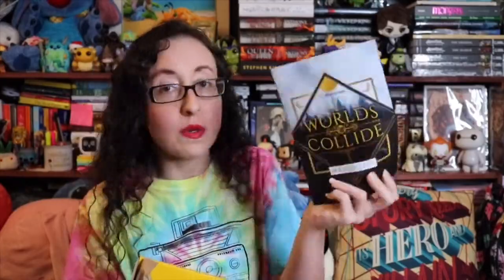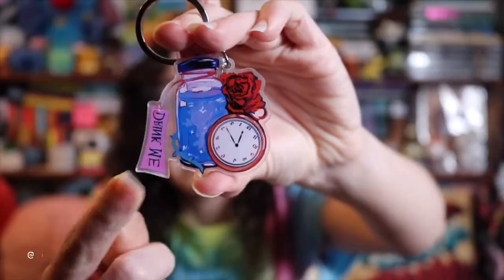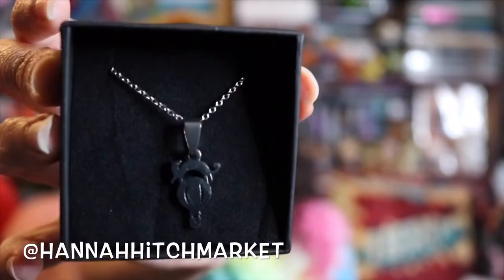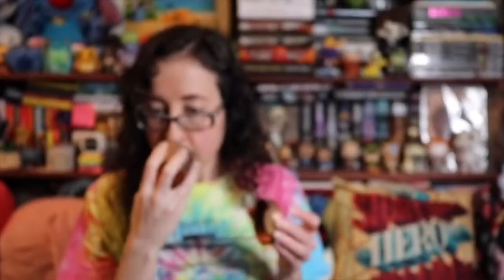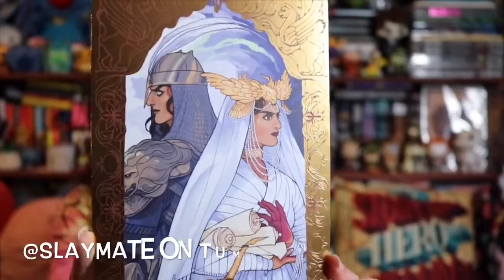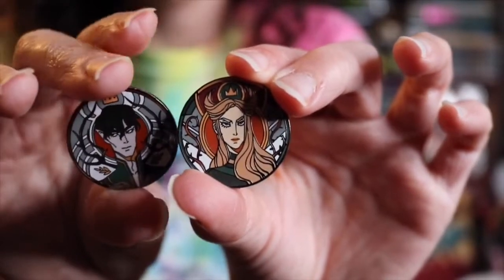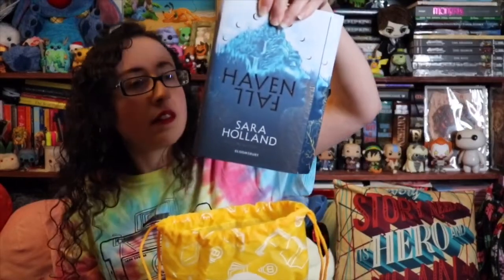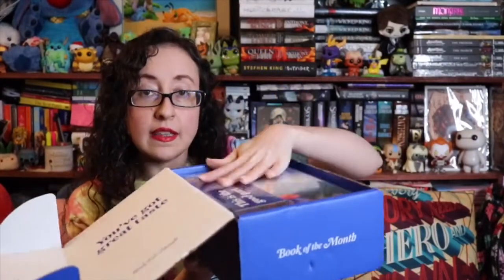March 2020 Illumicrate Worlds Collide Unboxing & April BOTM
Because of the pandemic, these boxes have been arriving a bit later than normal. I just received this the day this video was posted. I hope you enjoy this unboxing.
***NOTE: THESE VIDEOS ARE NOT INTENDED FOR CHILDREN. I DISCUSS BOOKS GEARED TOWARDS MANY AGE GROUPS AND SOMETIMES MATURE CONTENT IS DISCUSSED
🌹🌹Please take my satisfaction survey for my channel. It’s completely anonymous: